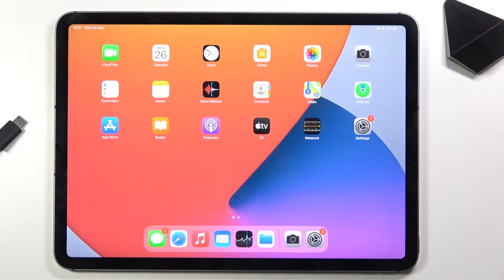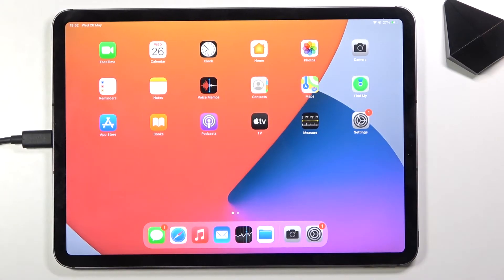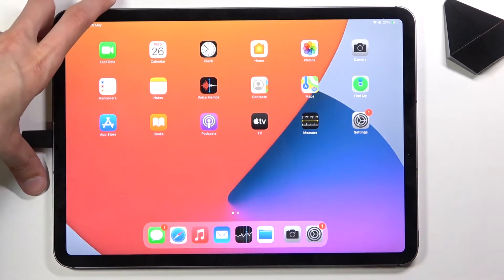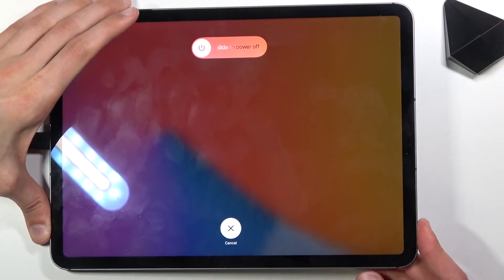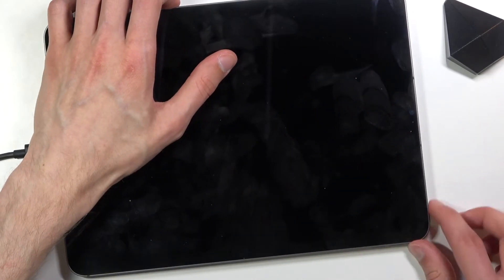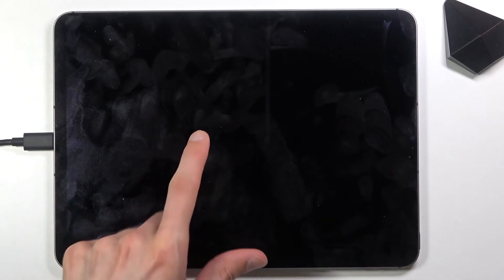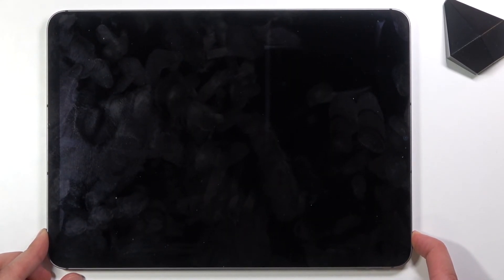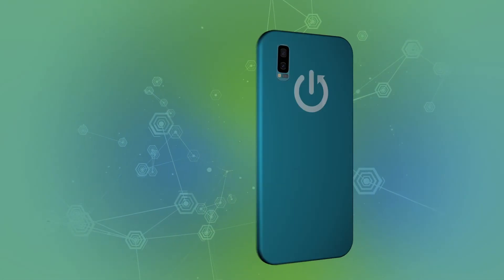How to Put iPad Pro 2021 into DFU Mode - Exit DFU Mode Tutorial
Let's properly enter DFU mode (not restore mode) on the new iPad Pro 2021. Let's get access to iOS hidden mode. Follow our simple instructions to boot DFU Mode in iPad. Here you can factory reset and bypass passcode. Find out also the simple way of exiting DFU Mode.

How to enter DFU Mode in iPad Pro 2021? How to quit DFU Mode in iPad Pro 2021? How to open DFU Mode on iPad Pro 2021? How to exit DFU Mode in iPad Pro 2021?